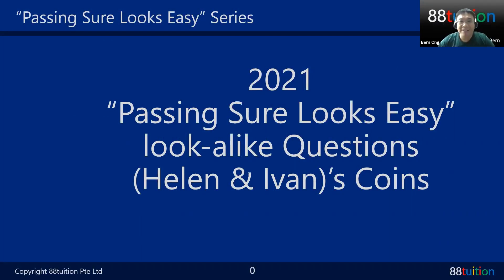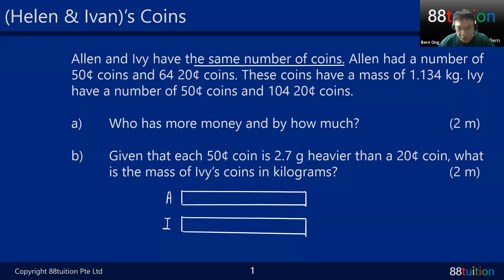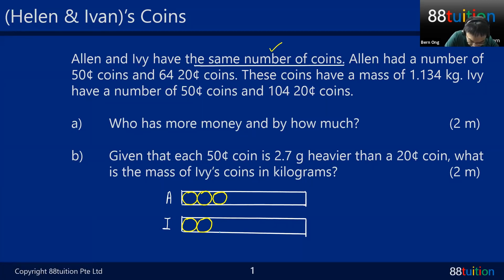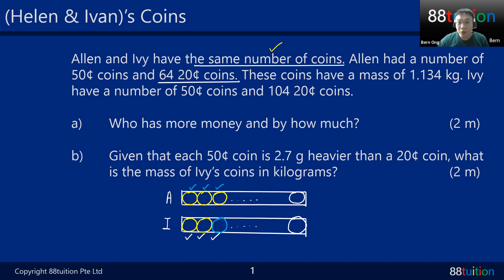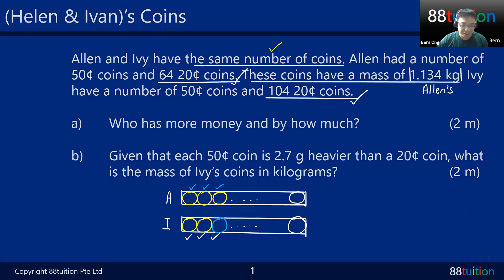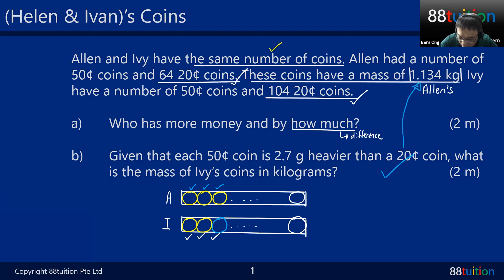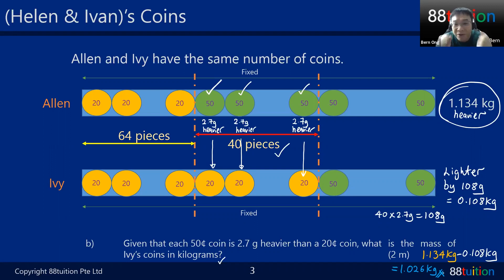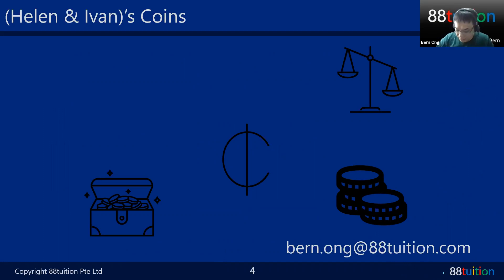Solving & Discussion on Helen - Ivan Coins | PSLE Math 2021 | 88tuition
"Highlights of this lesson :
• Complete solving of the helen-ivan coins
• Answers will be discussed
• Explanations will be given